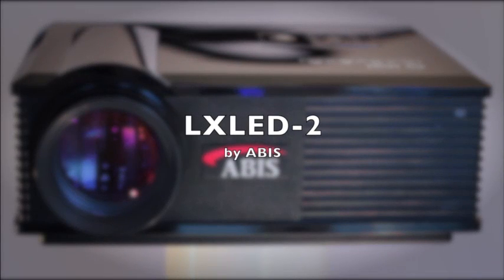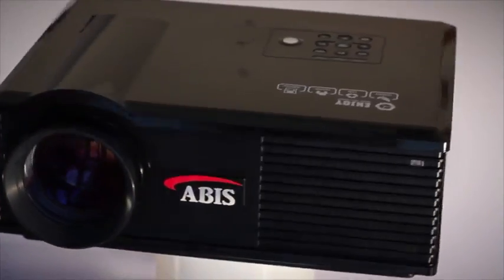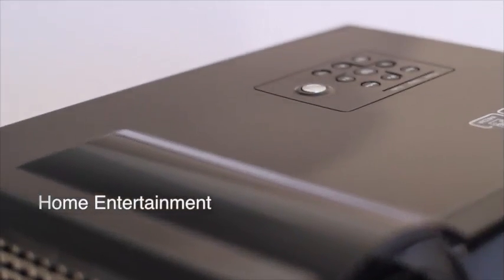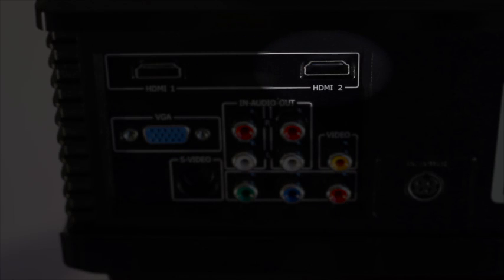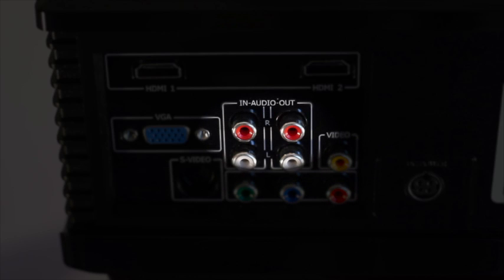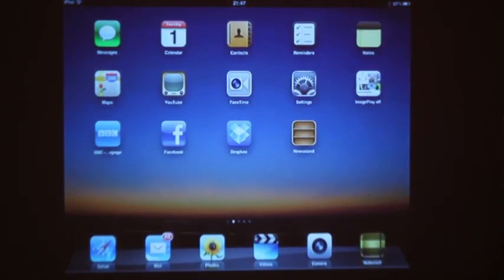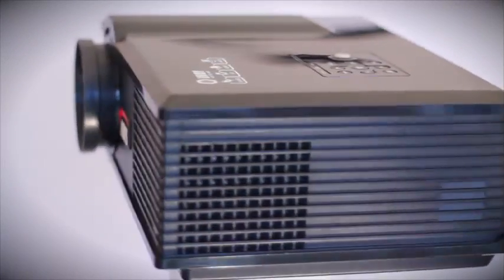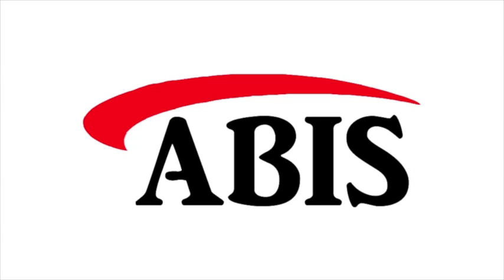ABIS LXLED-2 High Definition Projector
LXLED2 from this link. LED Full HD